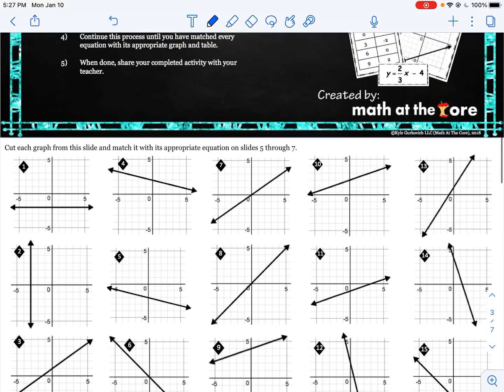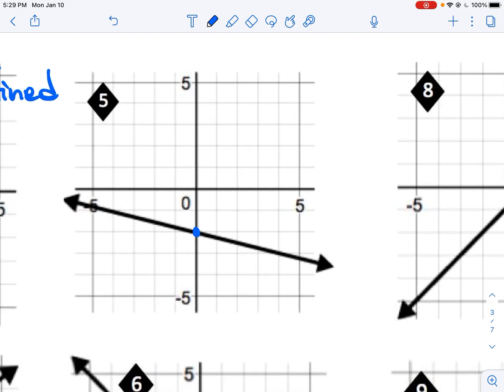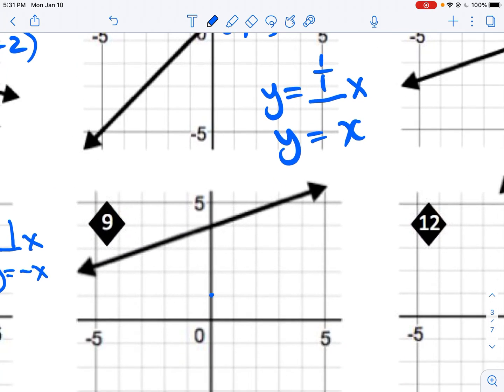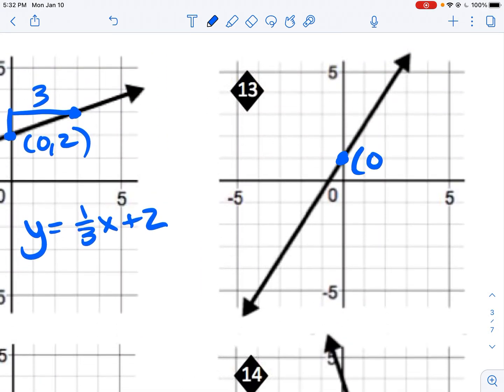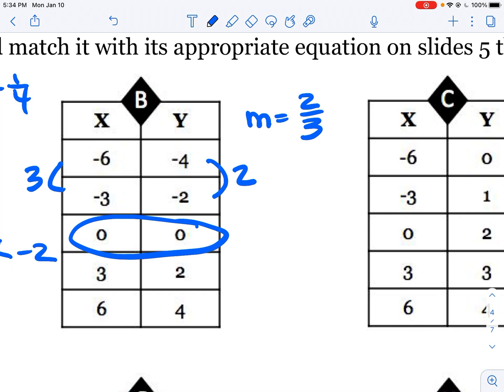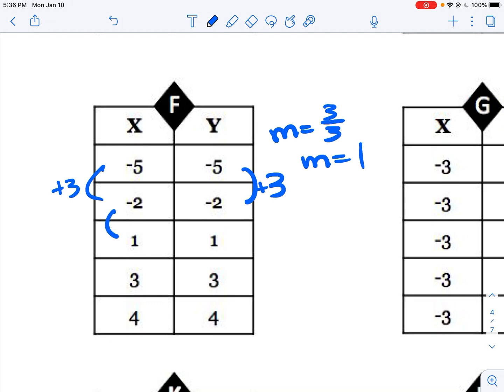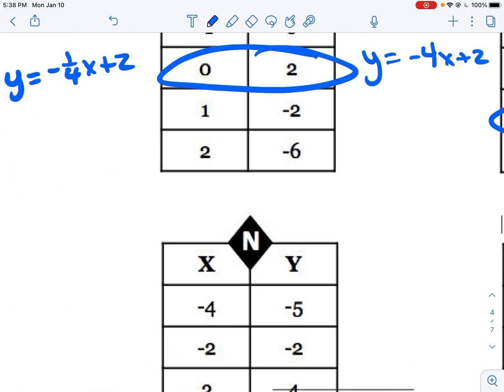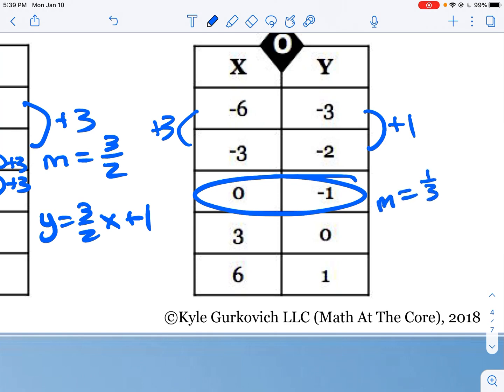Linear Equations Matching